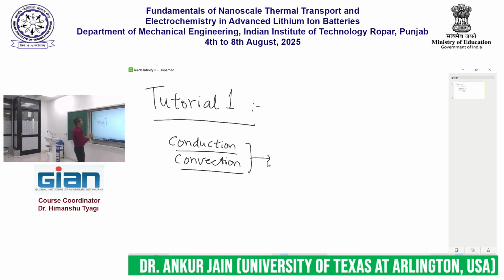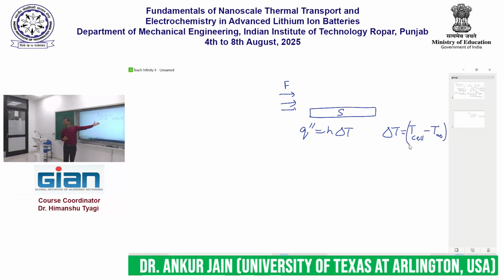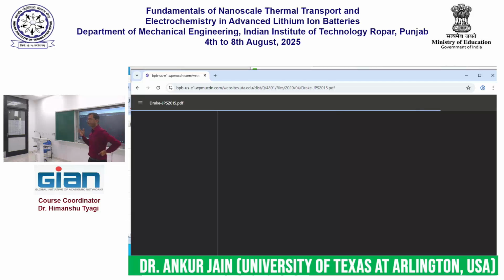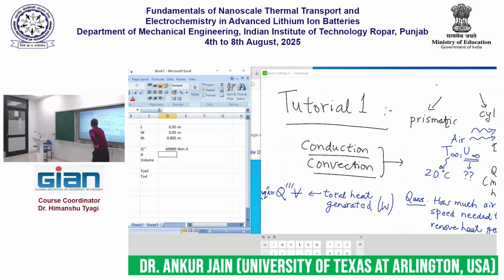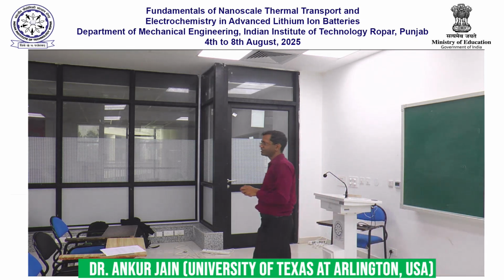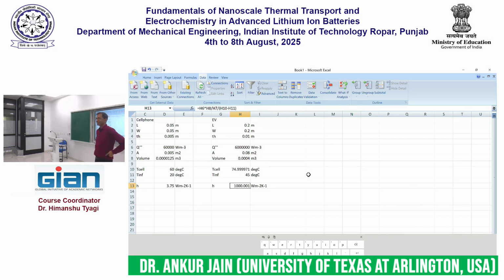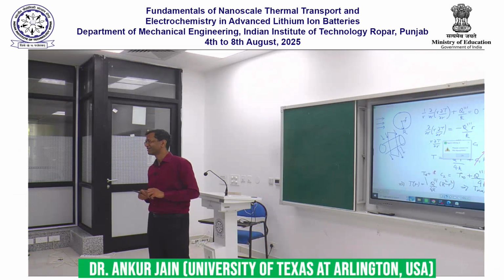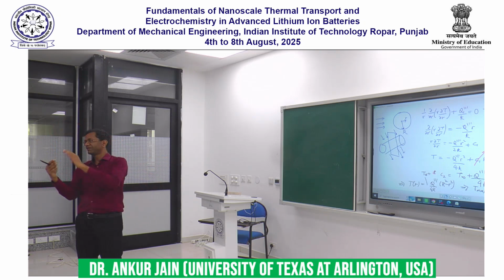T01 Heat Transfer Tutorial